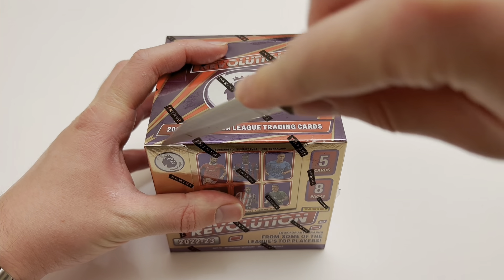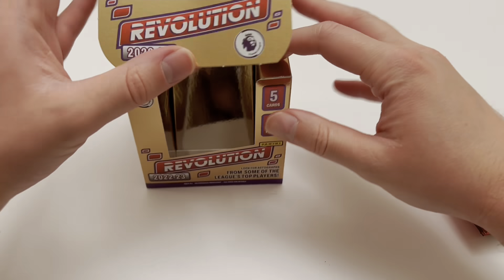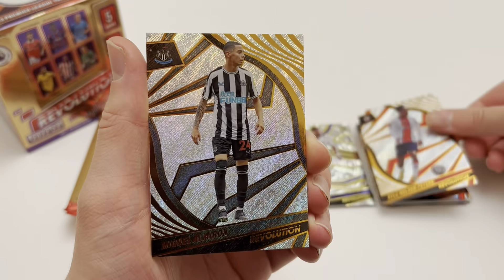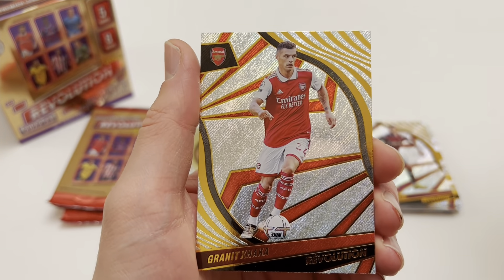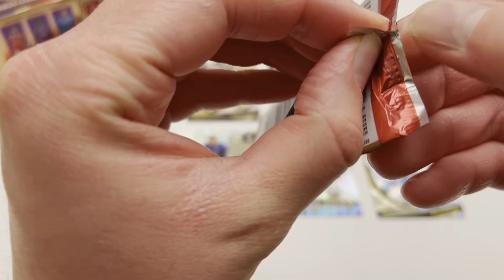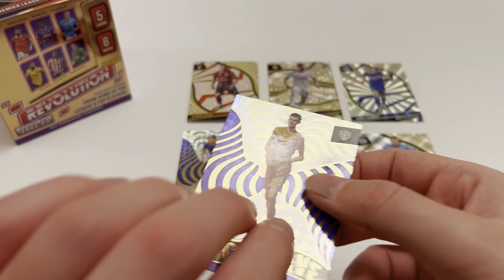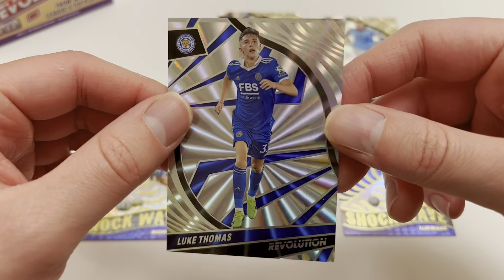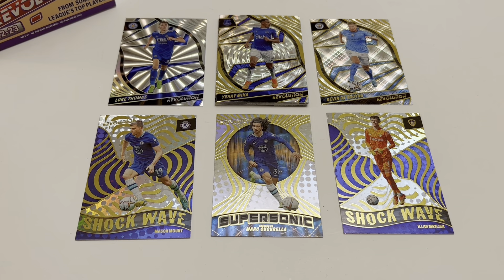Panini Revolution Premier League Soccer 2022/23 hobby box opening! Rare parallel hunting!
In todays video, I open another box of Panini Revolution Soccer 2022/23 as we hunt for more rare parallels and autograph cards!

Thats right people, we are getting another box of this fantastic new collection ripped in todays video! This is the first 2023 hobby product and it might just be the best looking design this year!

In our last video, we were lucky enough to hit an autograph card from our revolution box, so in todays video we want another autograph or to hit one of those SSP parallels!

These boxes are available for £135 through Sports Trading Cars UK and contain 40 cards, of which 9 will be parallels with the chance of an autograph hit!

As mentioned last time, a huge thank you to the guys at Sports Trading Cars UK for sending me over an additional box to rip on the channel!

So sit back, enjoy todays video and lets see if we can secure ourselves a big hit!

Socials 🔽